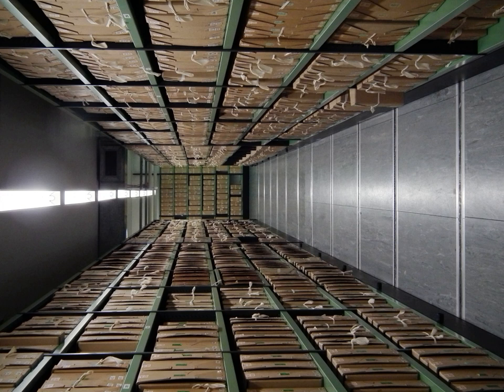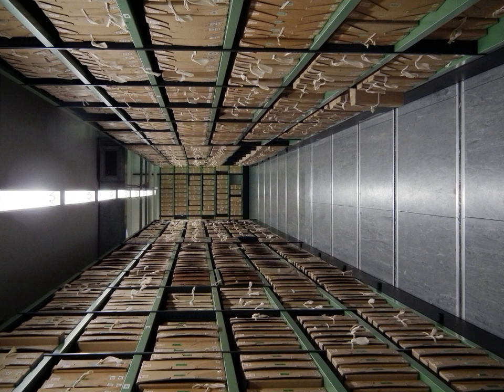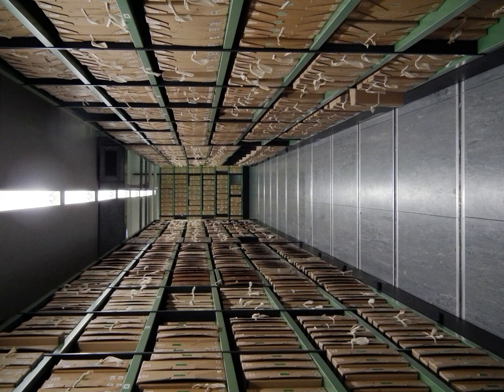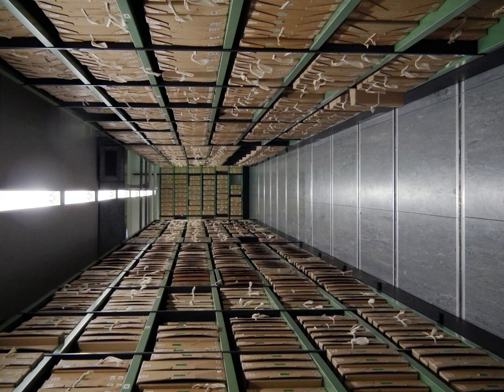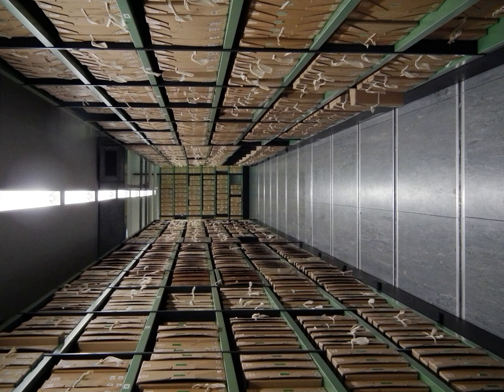National Archives | Wikipedia audio article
00:00:14 1 Conceptual development
00:03:38 1.1 France
00:05:20 1.2 Britain
00:06:17 1.3 Canada
00:07:33 1.4 Latin America
00:08:39 1.5 United States

- Socrates

SUMMARY
National archives are the archives of a country. The concept evolved in various nations at the dawn of modernity based on the impact of nationalism upon bureaucratic processes of paperwork retention.